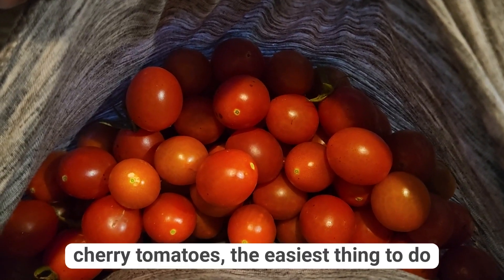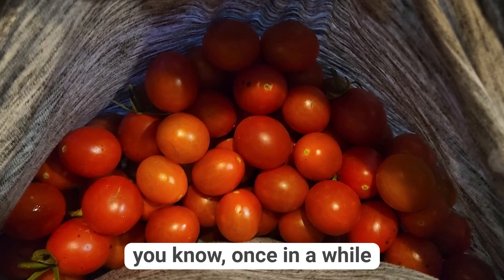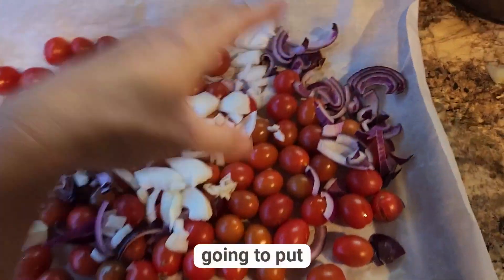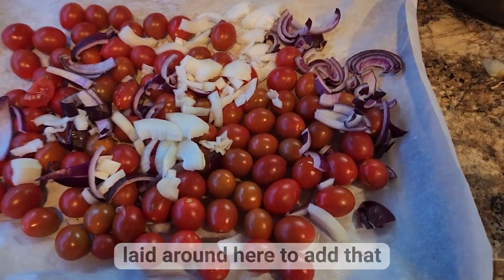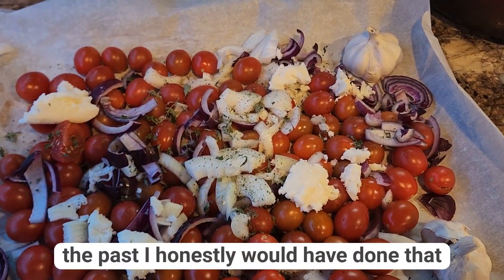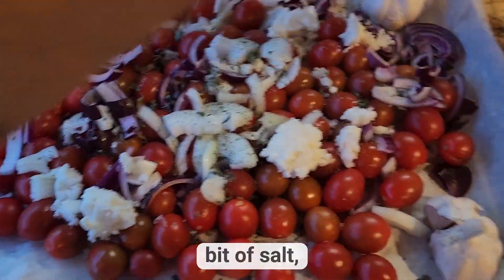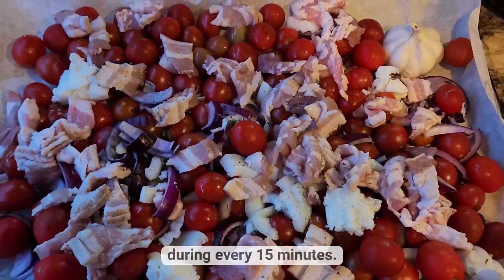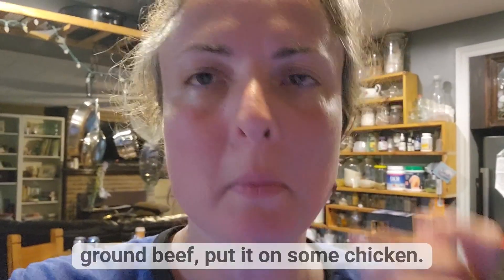How to Use up all those cherry tomatoes! 🍎🍎🍎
When you got lots of cherry tomatoes, roast'em in the oven! It's fast, easy and delicious. Add lots of real fat such as tallow, butter, lard, and/or bacon 🥓 😋 👌
Roast 375 F for 45min-1hr. stirring every 15 min. until to your liking. Add to chili, stews, scrambled eggs, in ground beef or to top chicken! mmmm. all the creations.